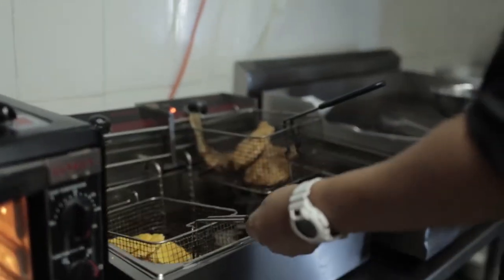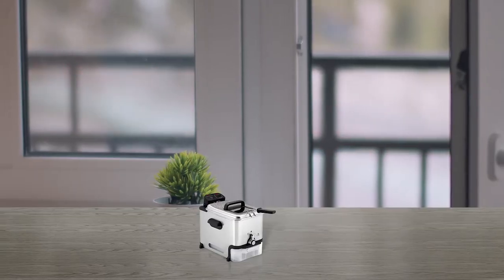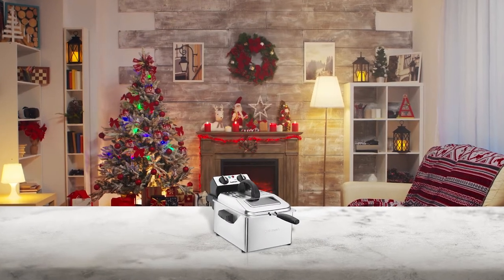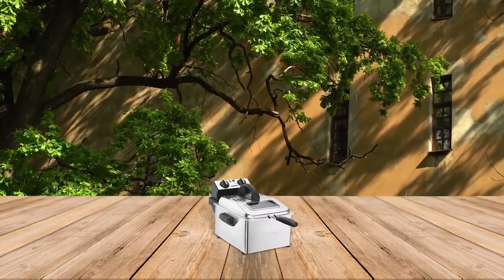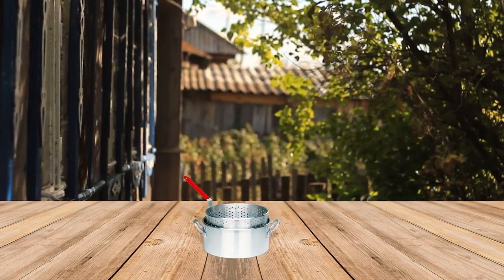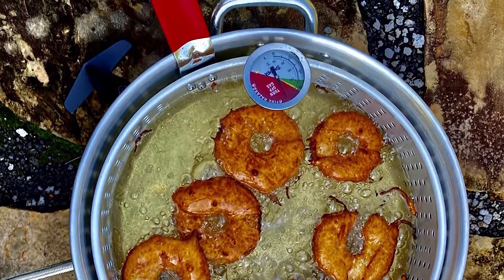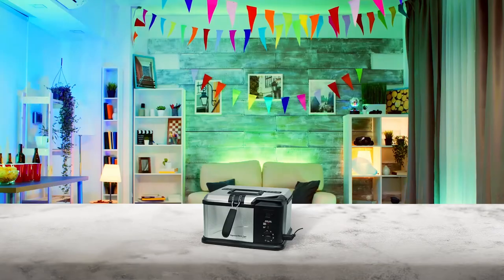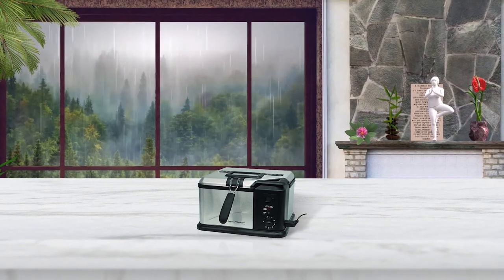Top 5 Best Fish Fryer Review in 2023 | Material Aluminum/Stainless Steel Fish Fryer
Here is the list of five best fish fryers:
1. T-fal Deep Fryer with Basket
2. Cuisinart CDF-200P1 Deep Fryer
3. Bayou Classic 10 Quart Aluminum Fry Pot and Basket
4. Bayou Classic 2212 Fish Cooker Set
5. Masterbuilt 20010610 Indoor Electric Fish Fryer

🕕Timestamps🕕
0:41 - Introduction

1:01 - NO. 1. T-fal Deep Fryer with Basket
1:44 - NO. 2. Cuisinart CDF-200P1 Deep Fryer
2:25 - NO. 3. Bayou Classic 10 Quart Aluminum Fry Pot and Basket

3:08 - NO. 4. Bayou Classic 2212 Fish Cooker Set
3:57 - NO. 5. Masterbuilt 20010610 Indoor Electric Fish Fryer

🤨 What is a fish fryer?
A deep fryer, is a kitchen appliance used for deep frying. Deep frying is a method of cooking by submerging food into oil at high heat, typically between temperatures of 350 °F and 375 °F. While commonly used in commercial kitchens, household models are available and have become increasingly prevalent.